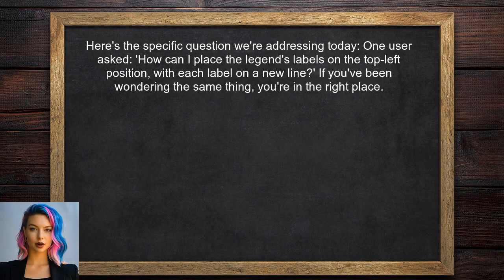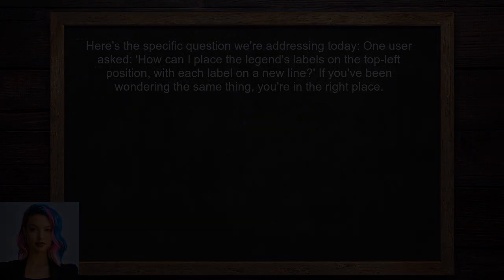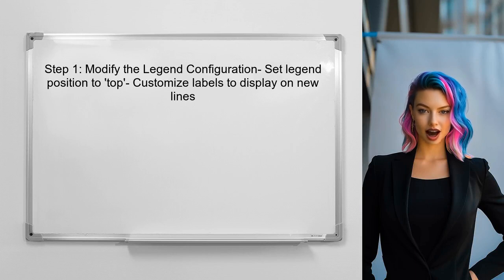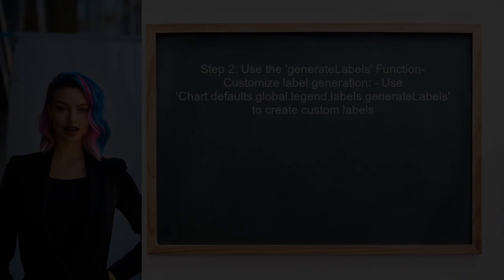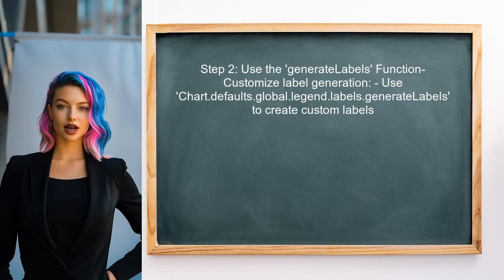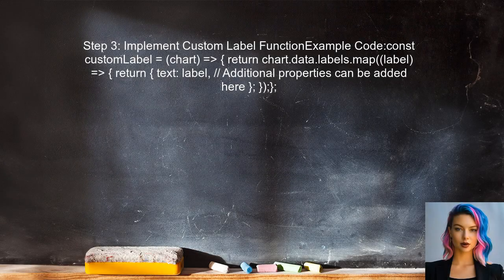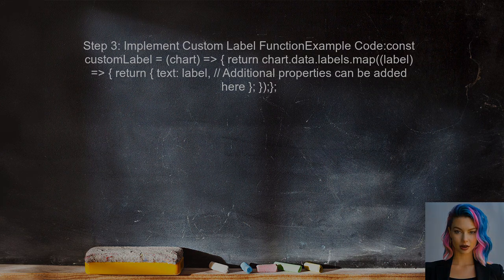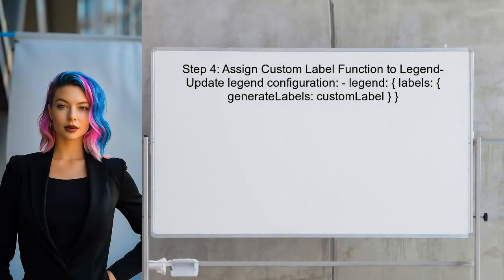How to Display Each Legend Label on a New Line in Chart.js Pie Chart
In this video, we'll explore a common challenge faced by developers when working with Chart.js pie charts: displaying legend labels on separate lines for better readability. Whether you're creating a dashboard or visualizing data for a report, clear and organized legends are essential for effective communication. Join us as we walk through the steps to customize your pie chart legends, ensuring each label stands out on its own line.

Today's Topic: How to Display Each Legend Label on a New Line in Chart.js Pie Chart

Related to